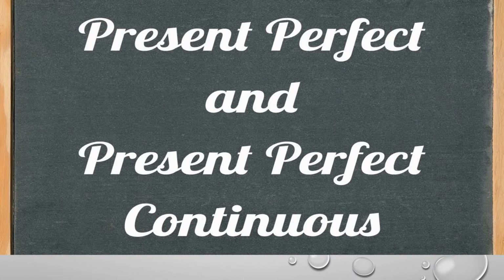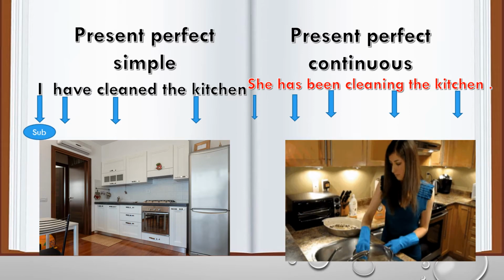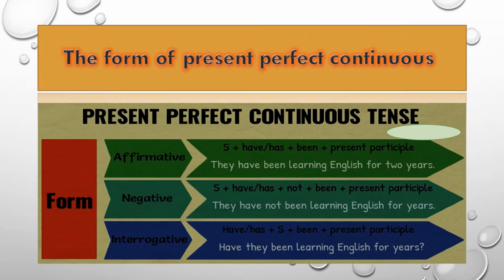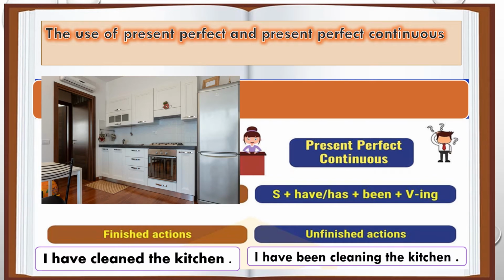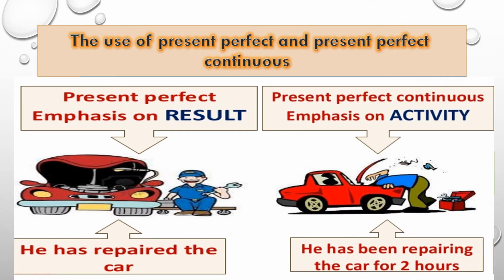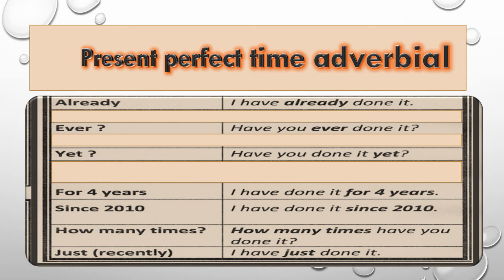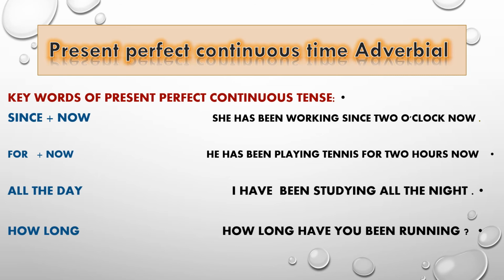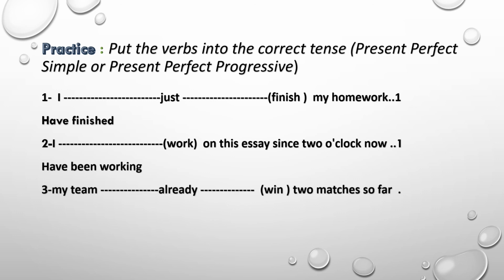اللغة الانجليزية للصف الثامن 5-10